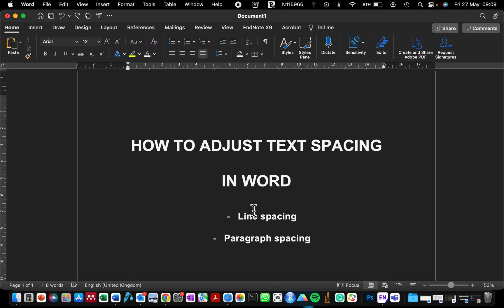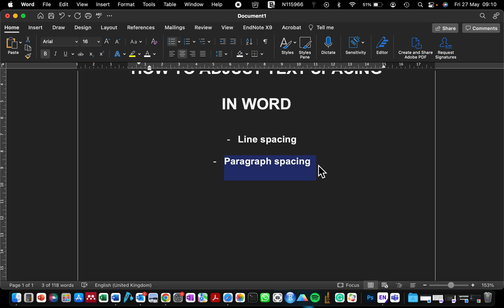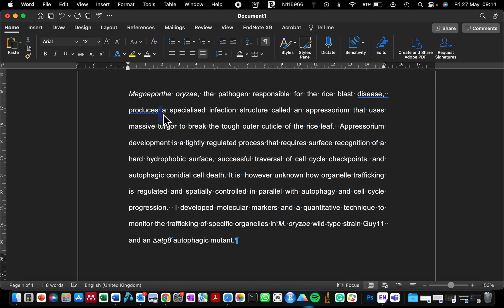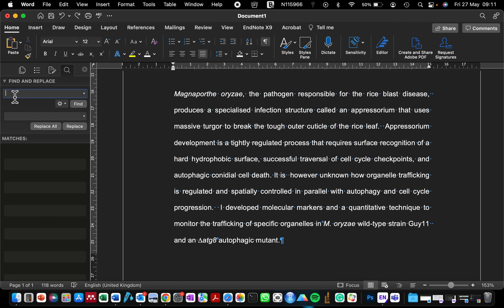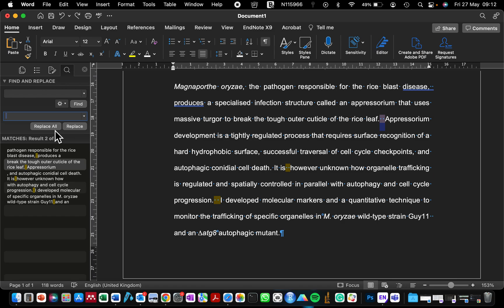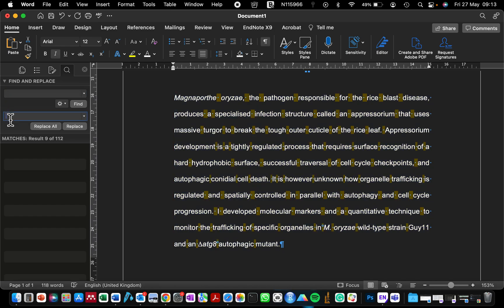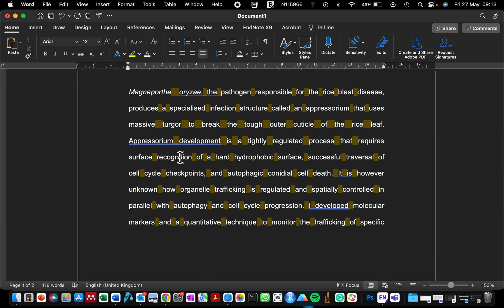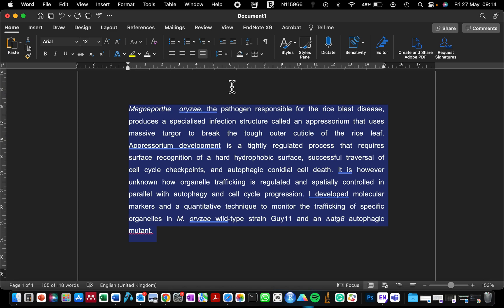Space Formatting: Delete extra spaces in Word doc | Edit text spacing in Microsoft word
This video shows you how to delete extra spaces in Word and adjust text spacing in word documents and how to adjust line and paragraph spacing.